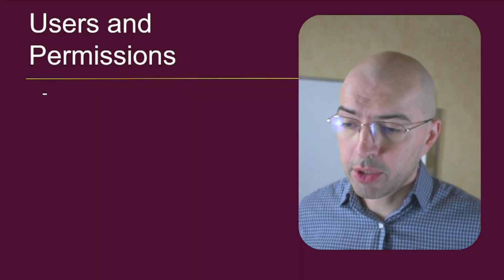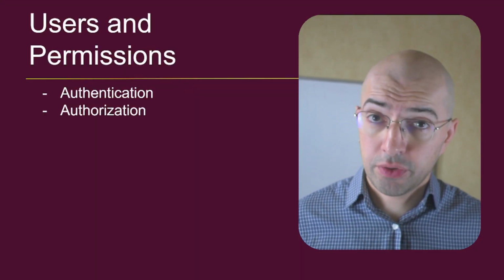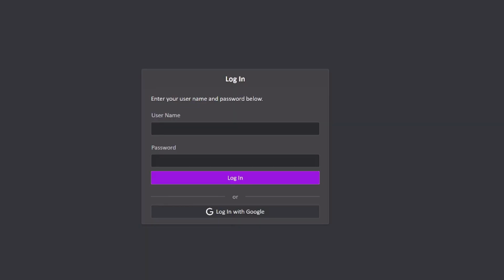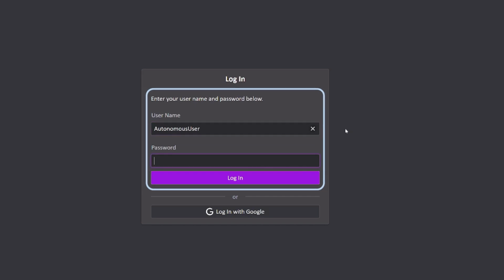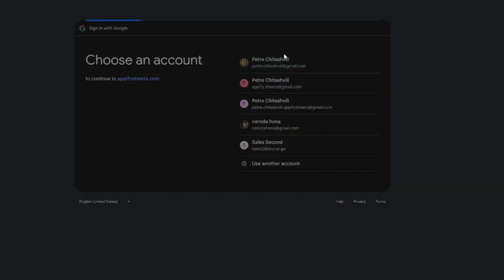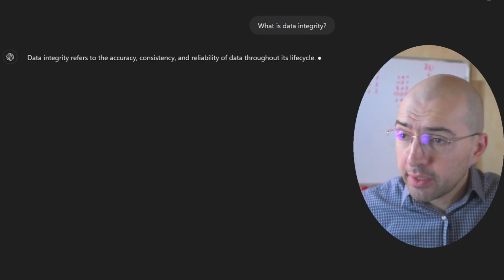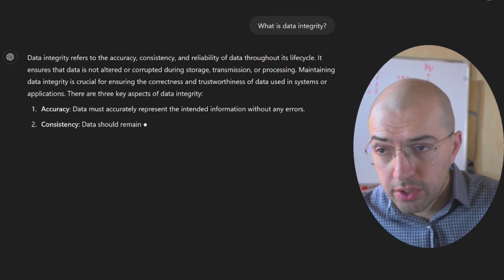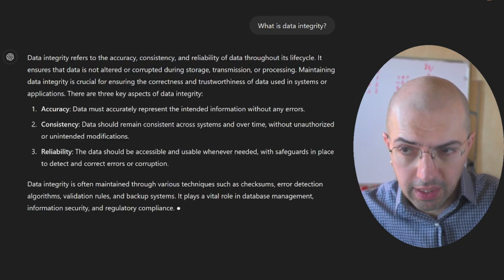Anatomy of a Line-of-Business Application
Let's explore the principles behind EVERY modern Line-of-Business application